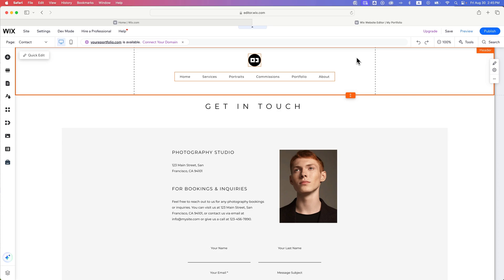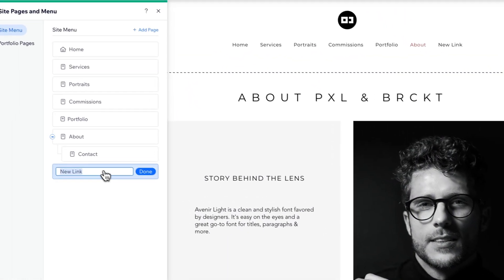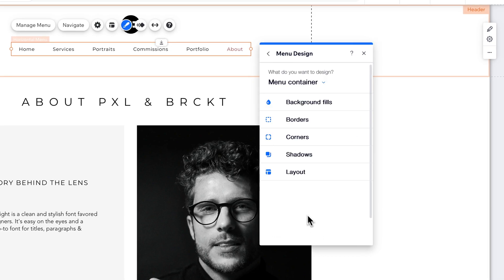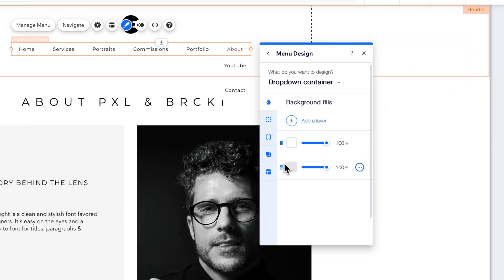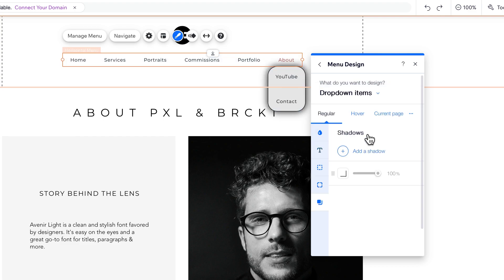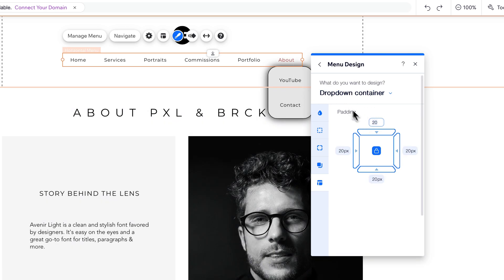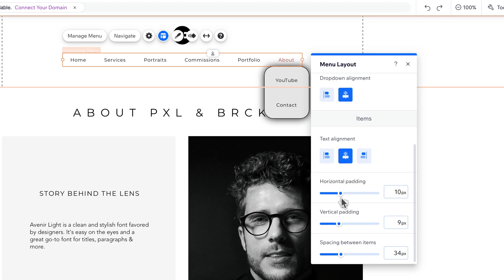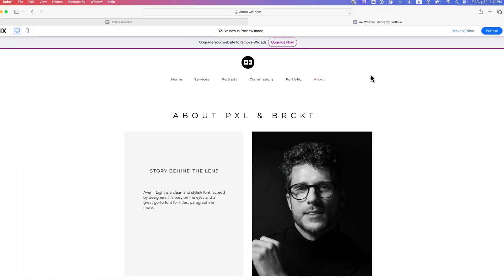How to Edit Dropdown Menu on Wix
In this Wix tutorial, learn how to edit a dropdown menu on Wix. You can edit dropdown menu layout and design options in the menu settings on Wix.